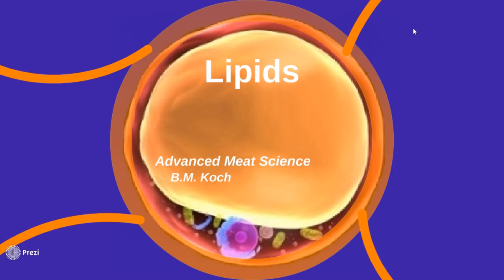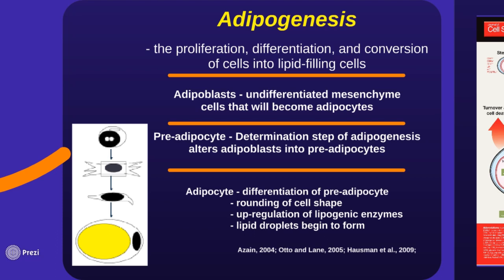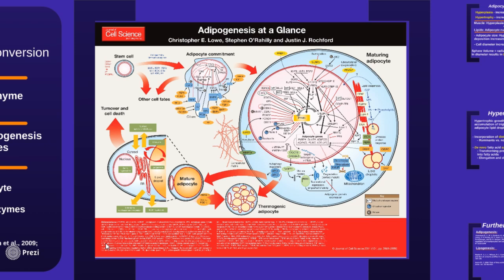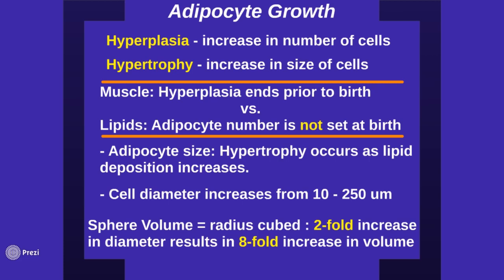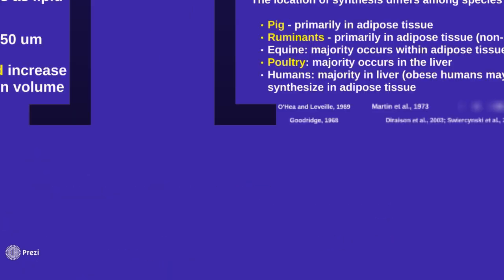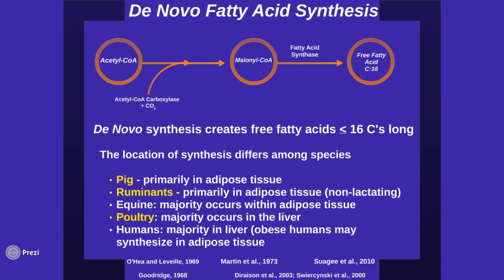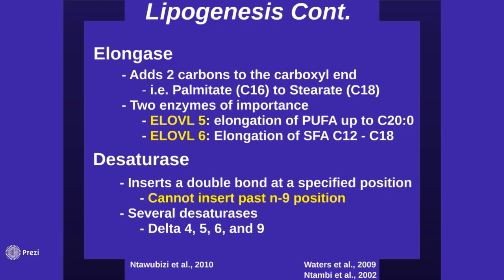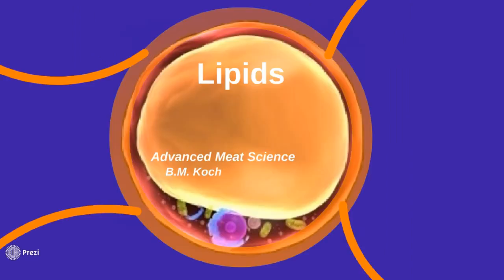Advanced Meat Science Lipids Lecture 1